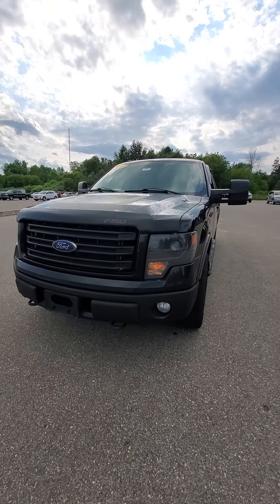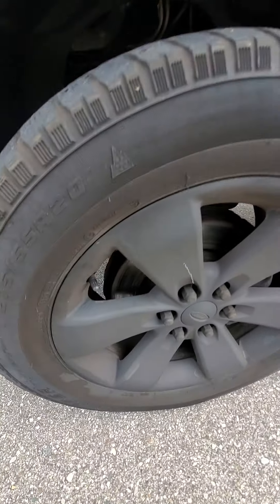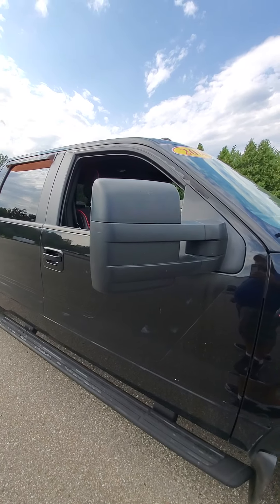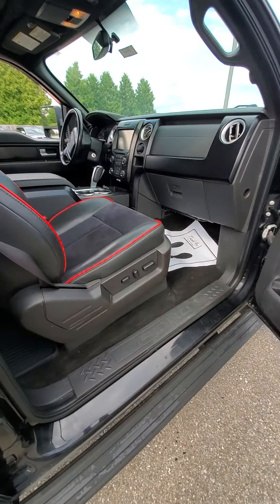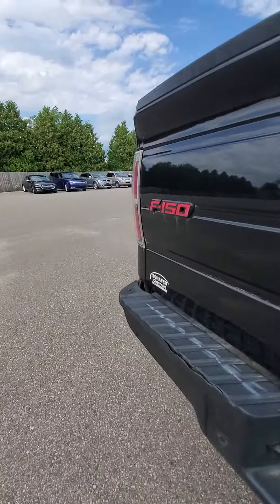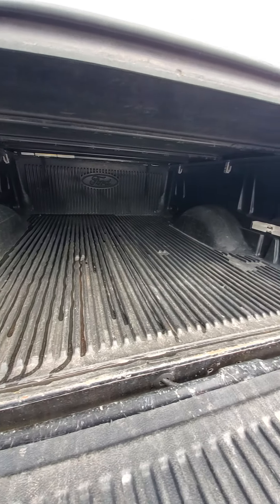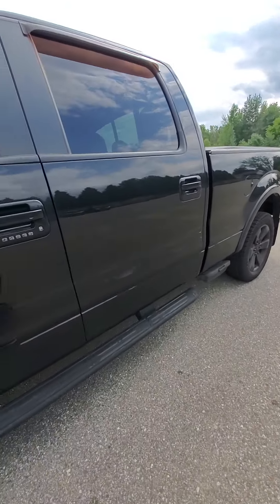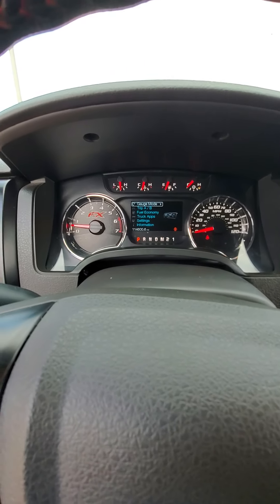2014 Ford F150 FX4